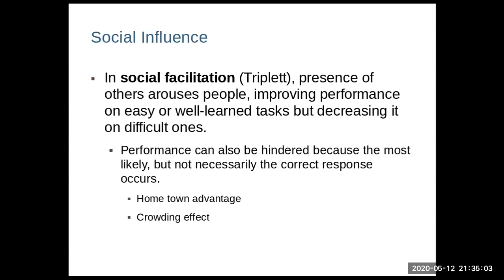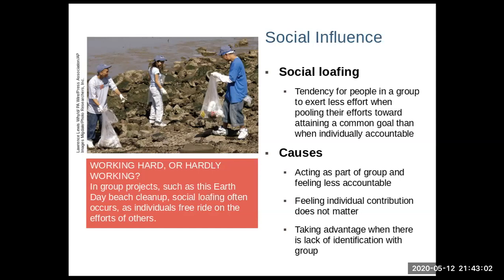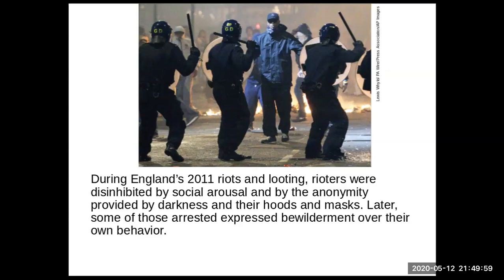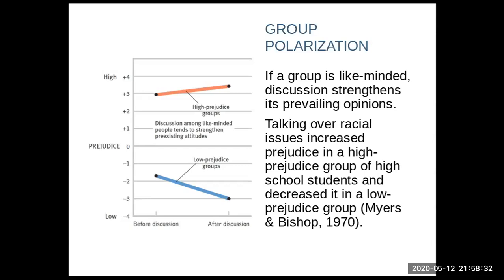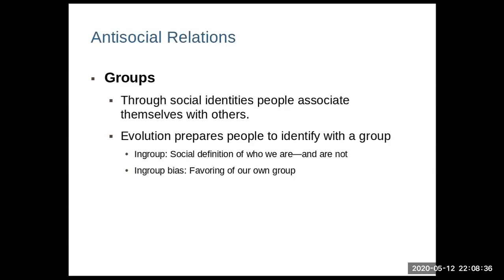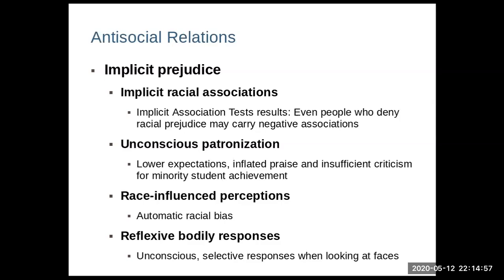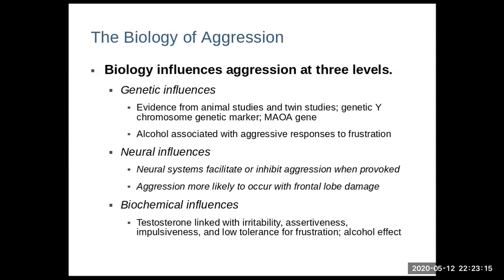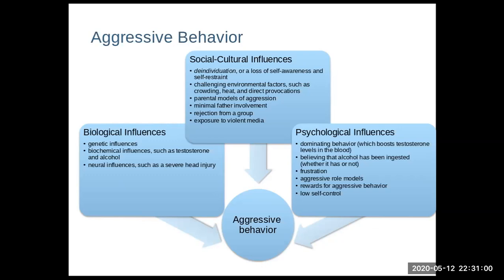Psych 1 Social Psychology Ch 13 Part 2 Lecture